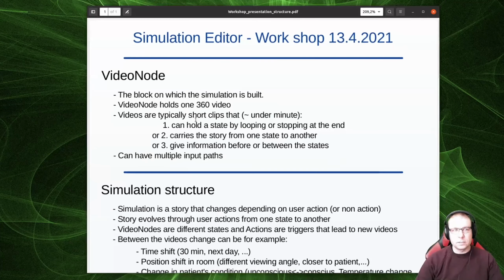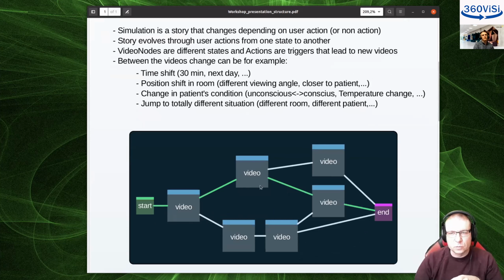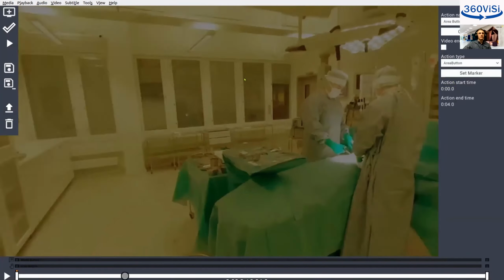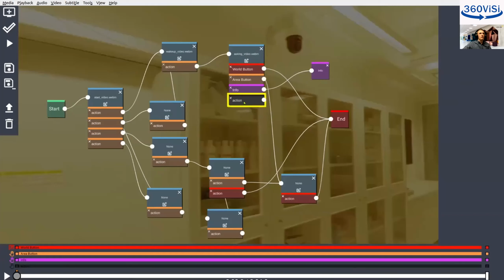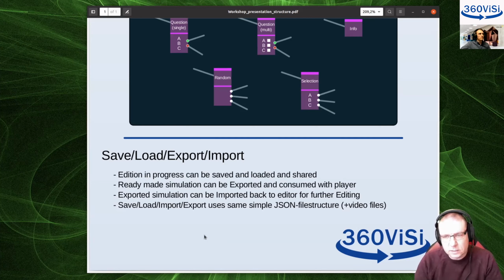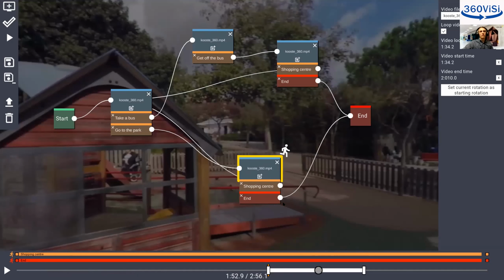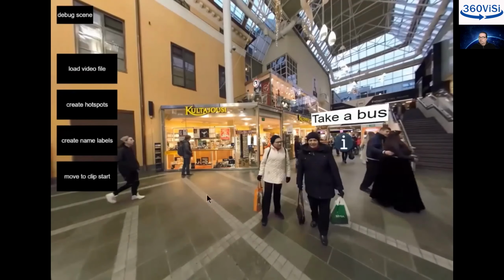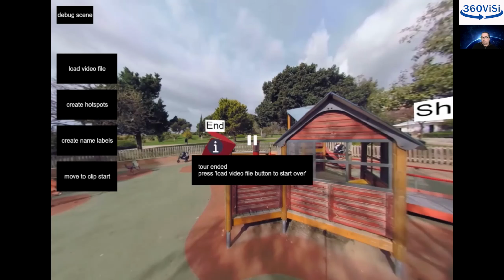360ViSi Editor and 360°ViSi Player demo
The demo, held on 13 April 2021, presents the 360°ViSi Editor and the 360°ViSi Player, new tools for creating and playing 360 video simulations.

The tools are created by Turku University of Applied Sciences and  ADE Ltd., two project partners of the 360ViSi project, co-funded by ERASMUS+.
For more information about the 360ViSi project and its results, please visit our